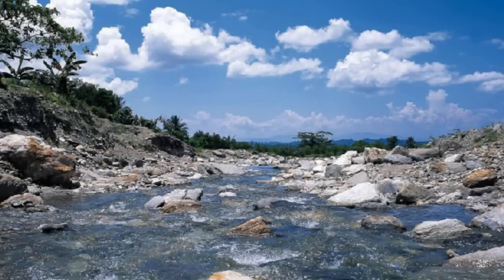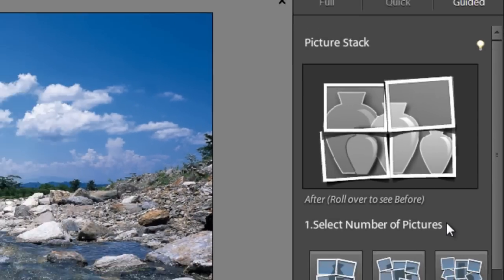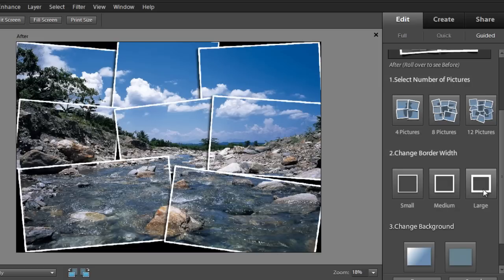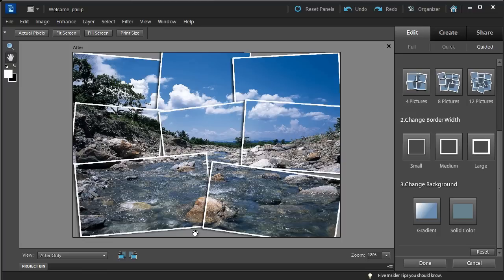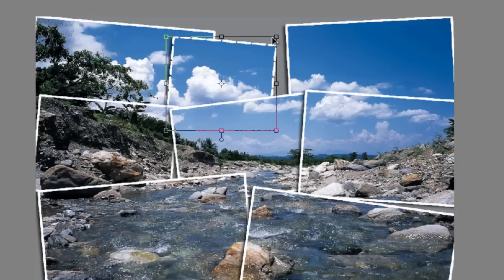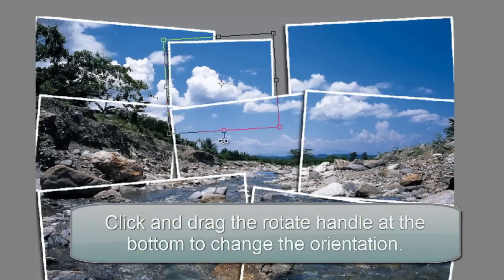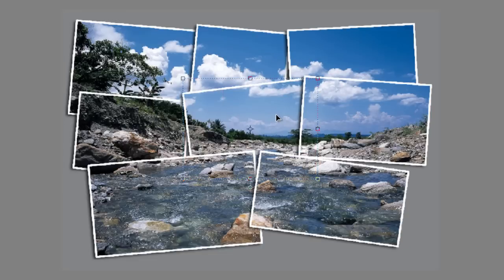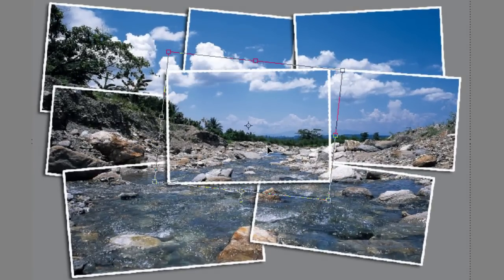Photoshop Elements 10: Create a Photo Collage Effect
Create a photo collage effect with the picture stack guided edit in Photoshop Elements 10.